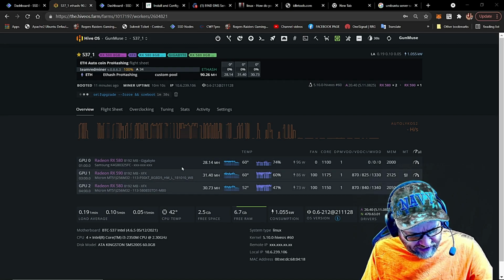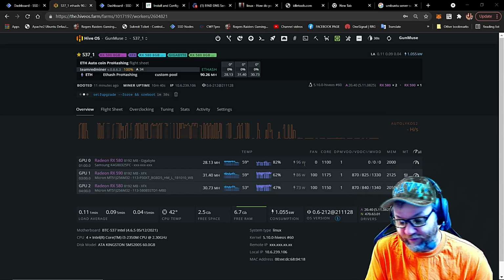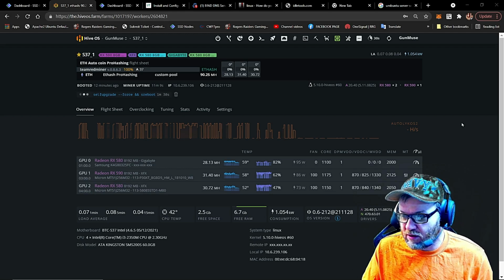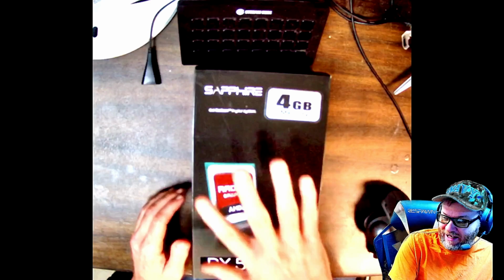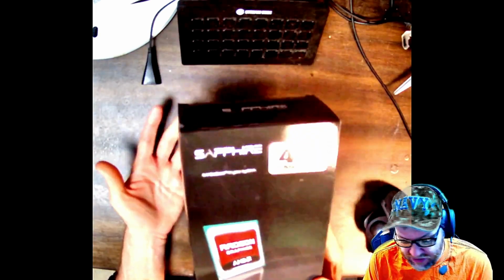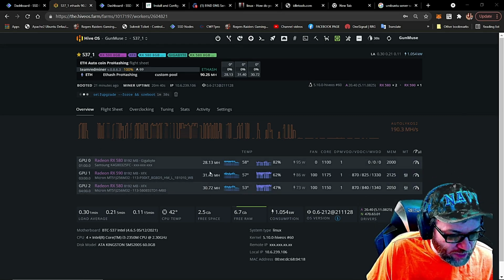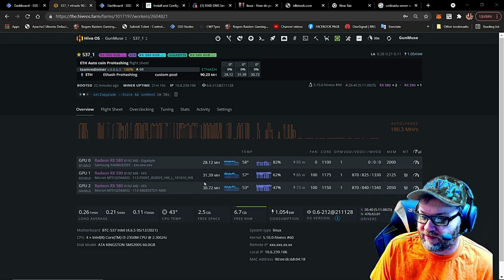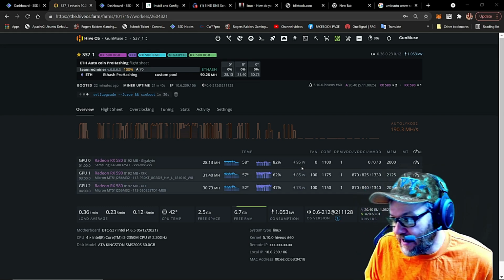Sapphire RX 580 4gb vs 8gb Hashrate Ergo Part 1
Sapphire RX580 4gb Review and Hashing Guide.

0:00 Intro to Idletools.com New GPU's coming
4:25 Does an NFT really hold value?
6:00 No Such thing as Passive Income.
13:20 ETH requires 4.5 Gb DAG not 4GB DAG

Translated titles:
Zafiro RX 580 4gb vs 8gb Hashrate ERGO Parte 1

Sapphire RX 580 4 GB vs 8 GB Hashrate ERGO Teil 1

Sapphire RX 580 4 Go vs 8 Go Hashrate ERGO Partie 1

Sapphire RX 580 4gb vs 8gb Hashrate ERGO Parte 1

नीलम RX 580 4GB बनाम 8GB हैशरेट ERGO भाग 1

Sapphire RX 580 4gb vs 8gb Hashrate ERGO الجزء 1

Sapphire RX 580 4gb vs 8gbハッシュレートERGOパート1

사파이어 RX 580 4GB 대 8GB 해시레이트ERGO 1부

Sapphire RX 580 4gb vs 8gb Hashrate ERGO ตอนที่ 1